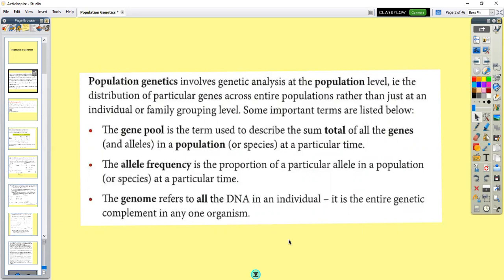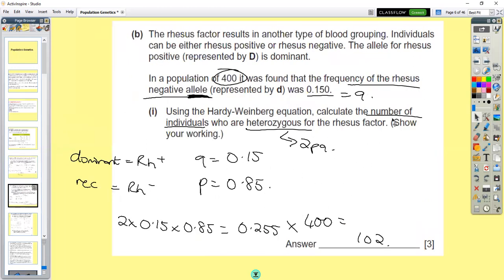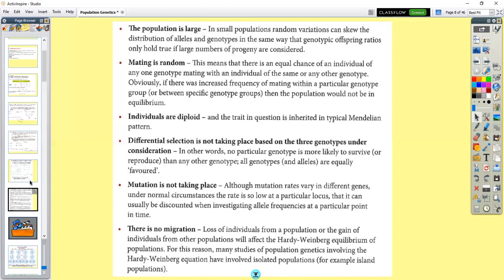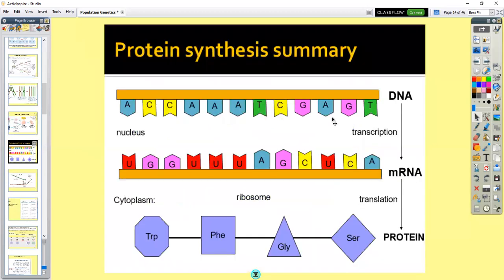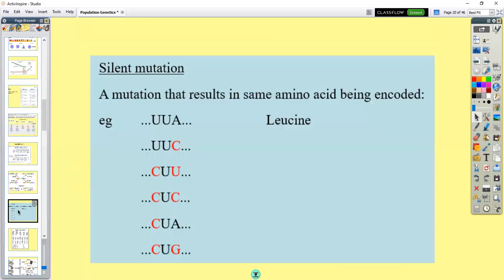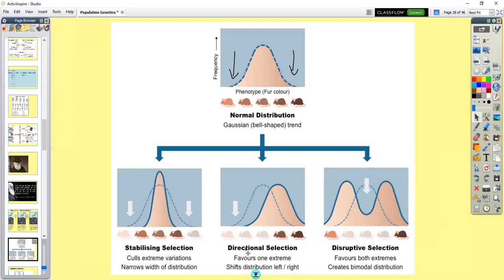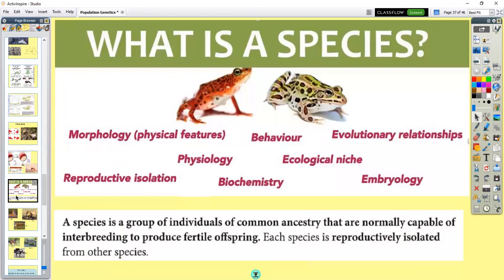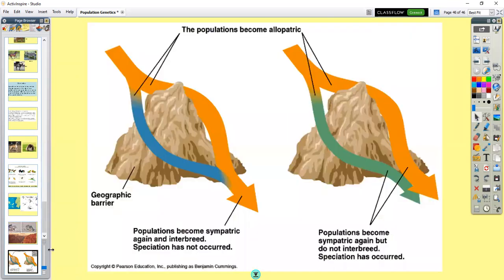A2 Biology - Population Genetics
A2 Population Genetics for CCEA